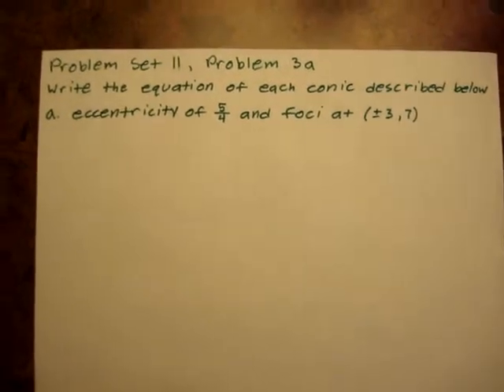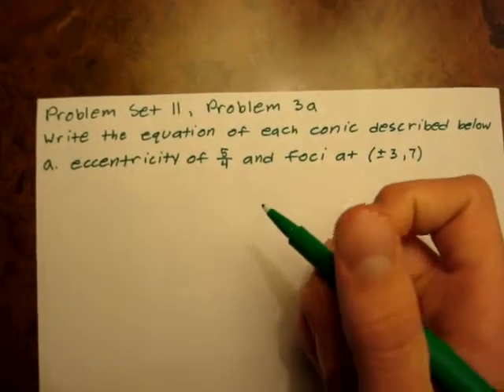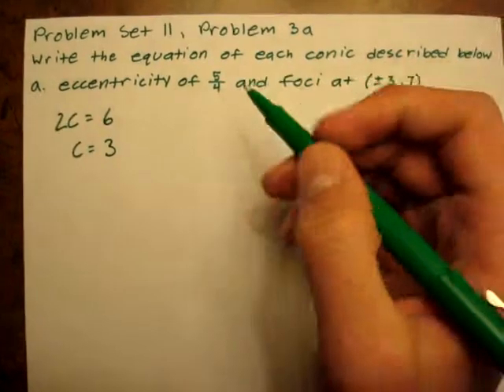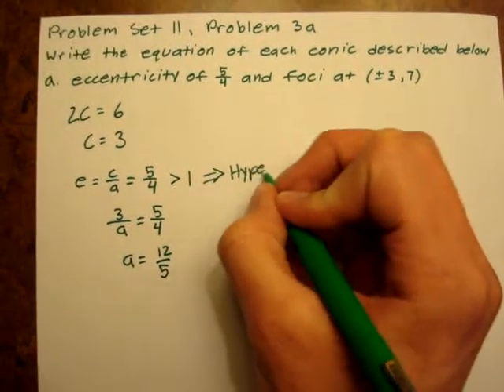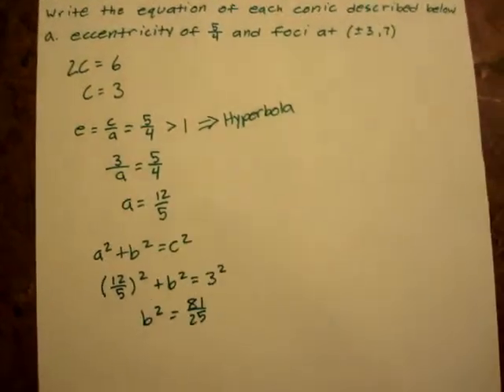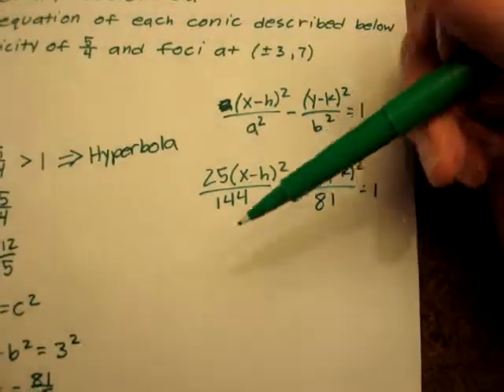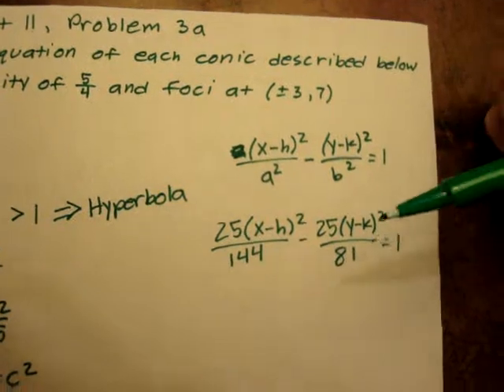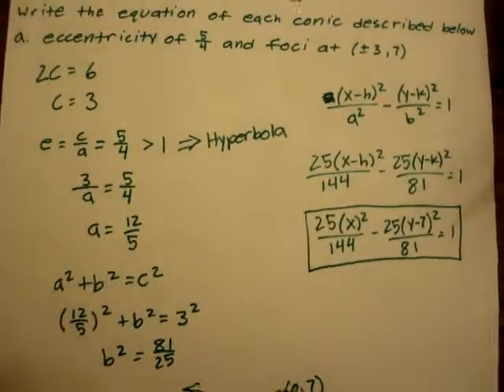11.2 Pencast #2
Problem Set 11, Problem 3a